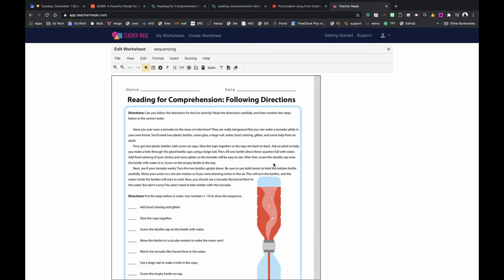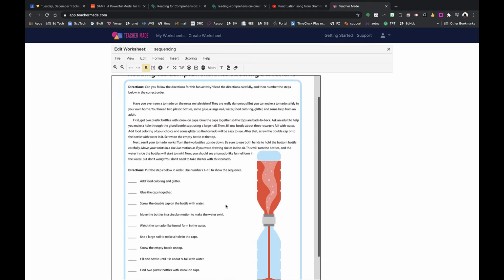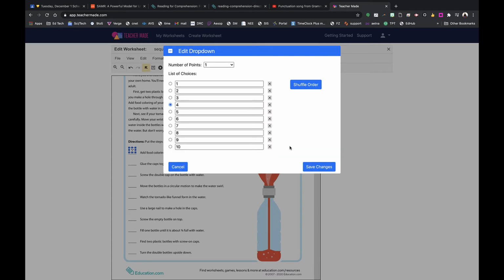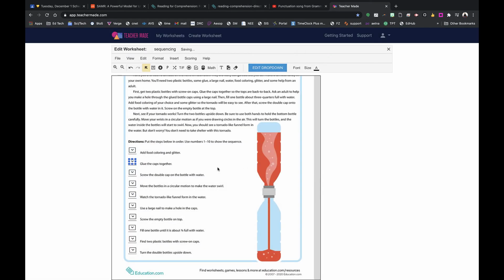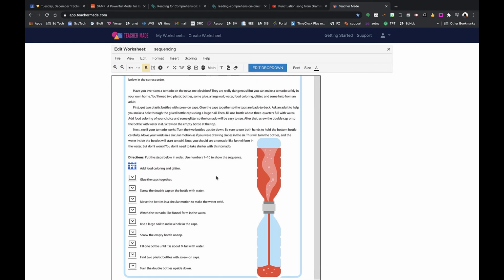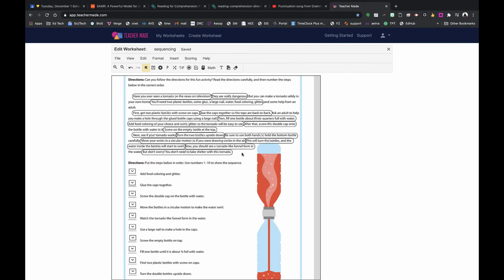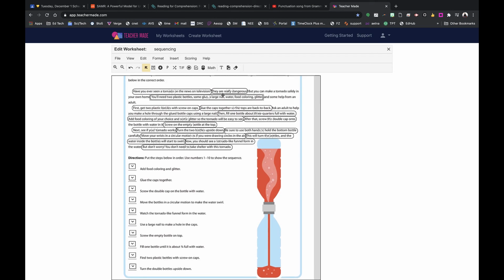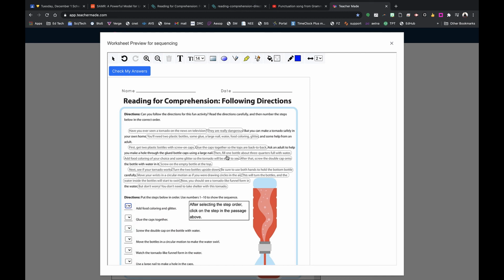SAMR Series-Augment with TeacherMade video 2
In this video we continue our discussion on how to begin Augmenting instruction using technology tools